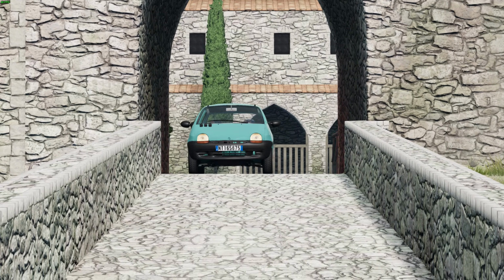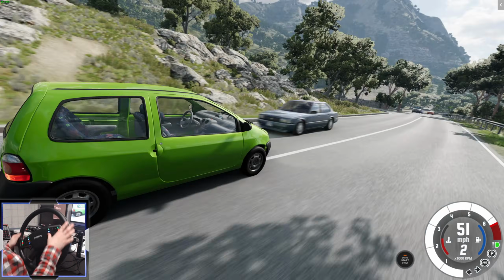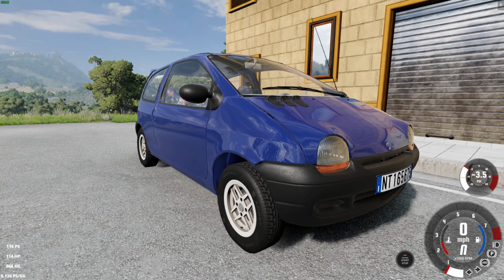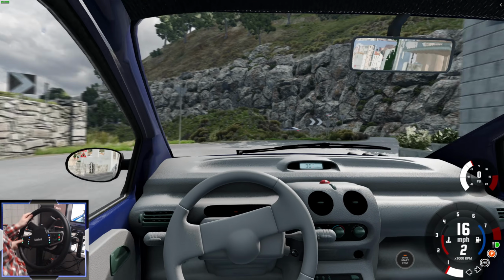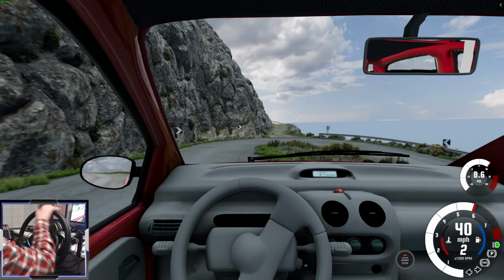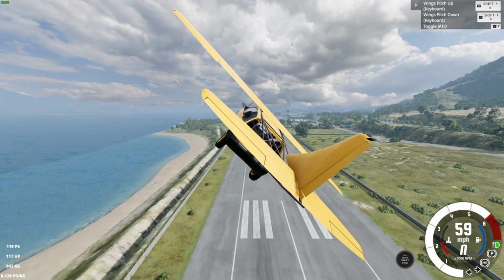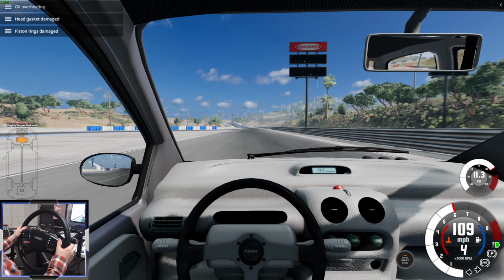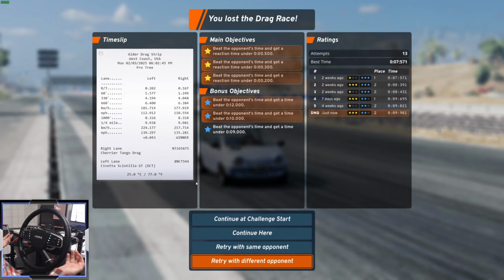CUTE French Hatchback for BeamNG! - Cherrier Tango Mod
The Cherrier Tango is a cute, retro hatchback for BeamNG! It's based on the Renault Twingo and comes equipped with a frog-like face and great handling! Let's put this tiny car to the test!

Music from: The Sims 3 & Forza Motorsport 3

0:00 Cherrier Tango
2:04 9 Configs
3:40 Tango GTi
5:33 Tango Turbo
6:58 Rally Config
8:05 Tango Plane
9:27 Race Config
11:32 Drag Config

PC SETUP:
• CPU: AMD Ryzen 9 5900X
• RAM: Kingston FURY Beast 64 GB (2x32 GB) 3600 MHz
• GPU: MSI NVIDIA GeForce RTX 4070 VENTUS 3X OC 12GB
PERIPHERALS:
• Track IR 5 w/ Track Clip Pro - Head Tracking
• Saitek X52 Pro - Joystick